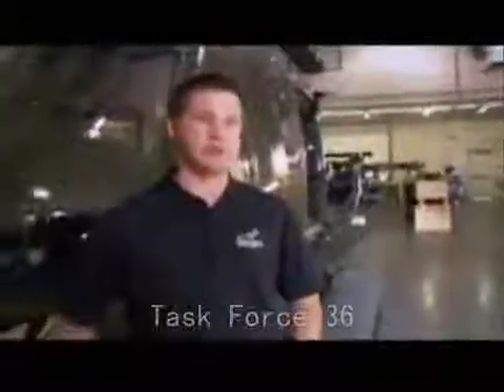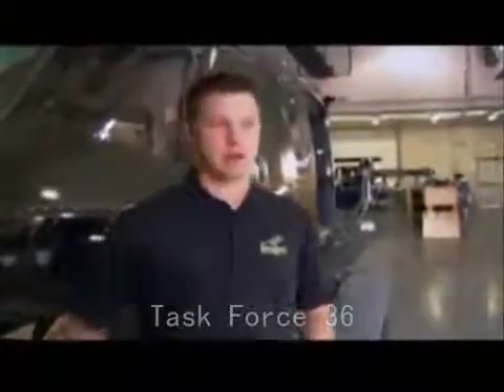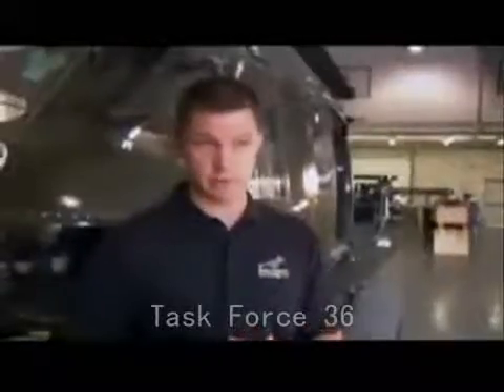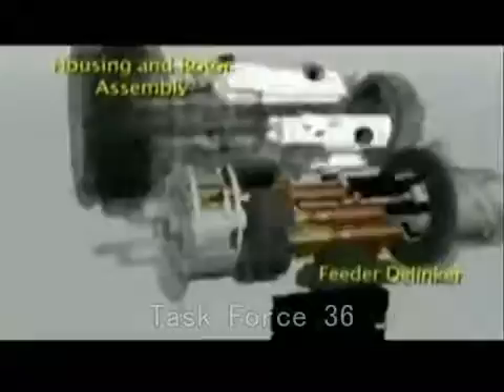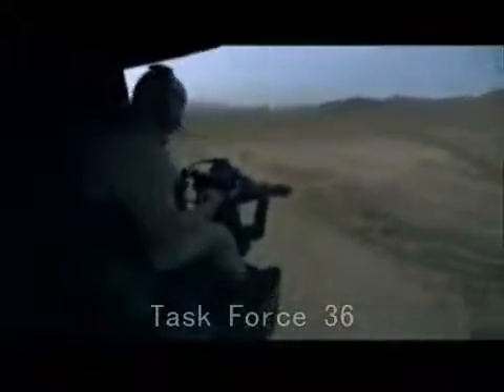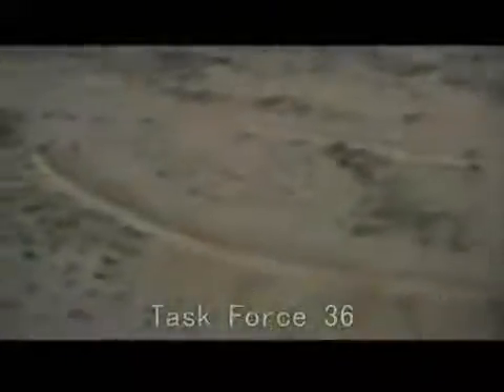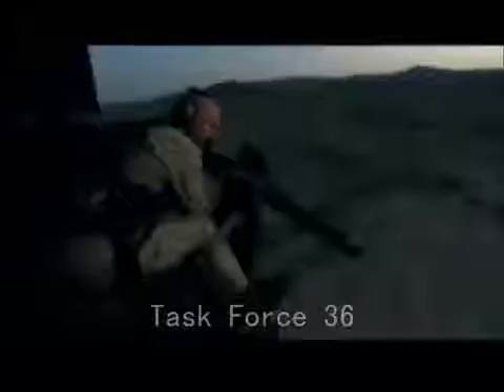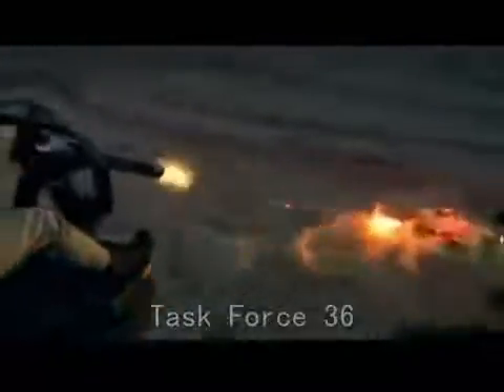Future Weapons : M-134 Gatling Gun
This is the Dillon M-134 Gatling gun. Its new advanced design allows for increased damage, greater accuracy, and an enhanced rate of fire.